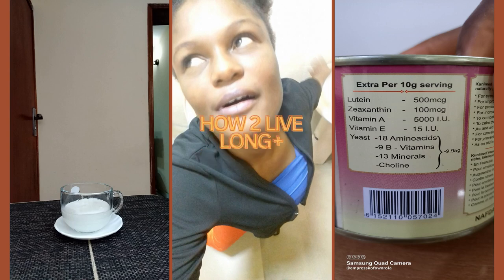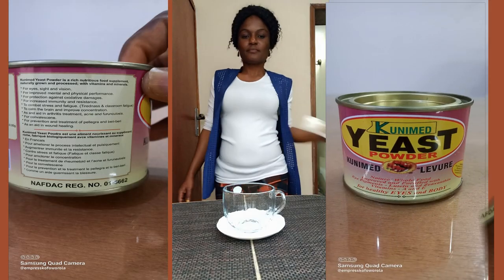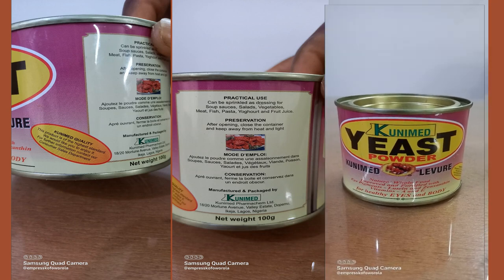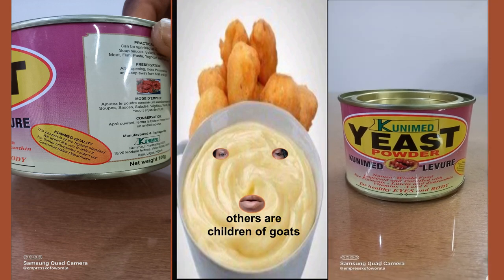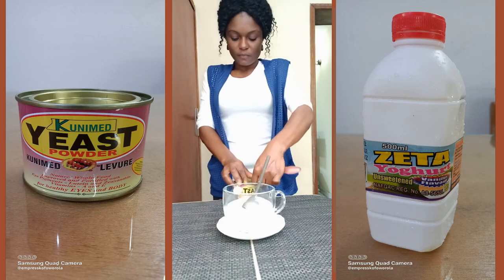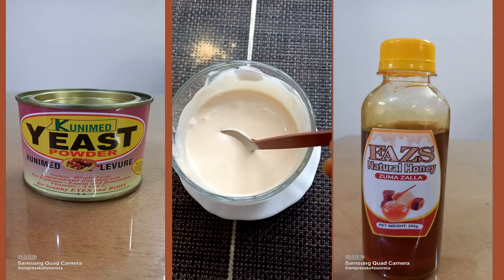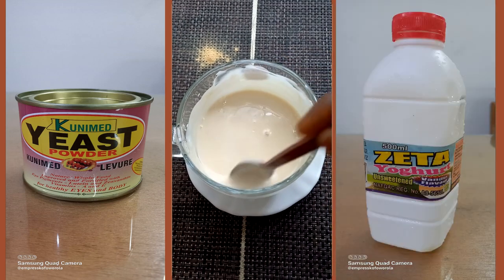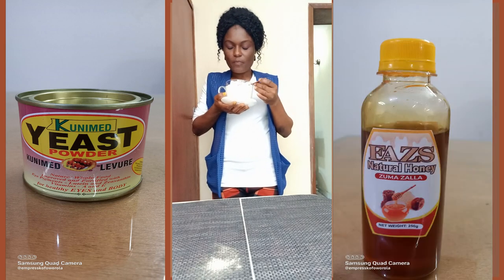How to Live Long + Your Eyes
00:00 HOW TO LIVE LONG + YOUR EYE
A Cup check
Yogurt you can use sweetened yogurt but you will not need to add honey
the star of the show is NUTRITIONAL YEAST full of benefits good for your eye, gut and immune system etc You can sprinkle this on any meal you are about to eat most especially liquid drinks like smoothie, akamu pap that is Ogi

00:23 Break/LOL: emi lo gi omo ooni ko o ku omo eran (I am Ogi the child of somebody, others the children of goats)
Are you normal?
Ehen now
Focus

But as you can see, I used mine with yogurt

00:34 Break/LOL: ere ruku lo si bi onirin

Mix together and enjoy with any snack of your choice
Though it is not bitter but the first time you try this it may taste odd in your mouth but once you get used to the taste you will never want to drink yogurt without it.

Remember: everything in moderation

Best Regards
Hi,
WELCOME TO EMPRESS KOFOWOROLA'S CHANNEL TV
a content creator sharing entertainment vlogs, blogs, lifestyle, opinions, hacks, and personal journey creating memories, keeping myself busy, doing something with my life, self-emancipation, and liberation so please watch the videos, Comments, Subscribe, Share & gives it a thumbs up thanks.

Best Regards